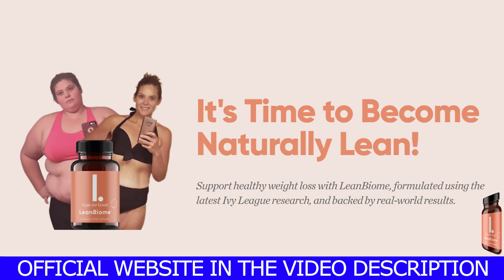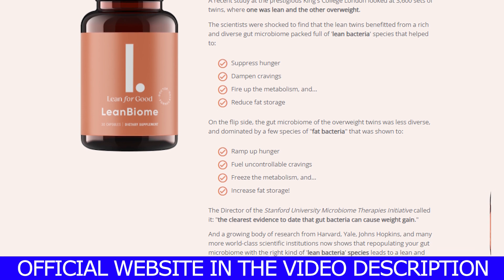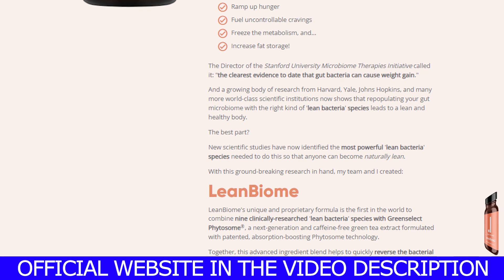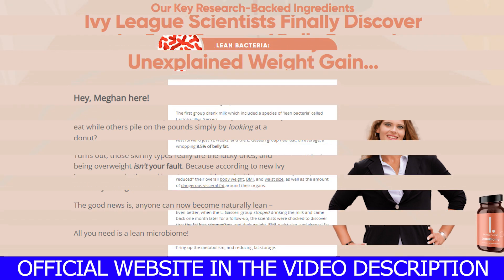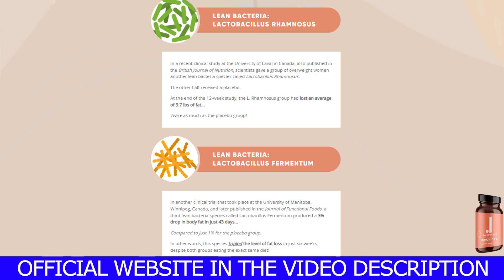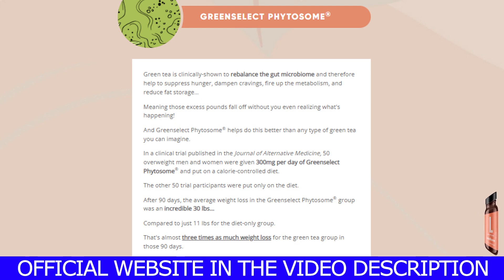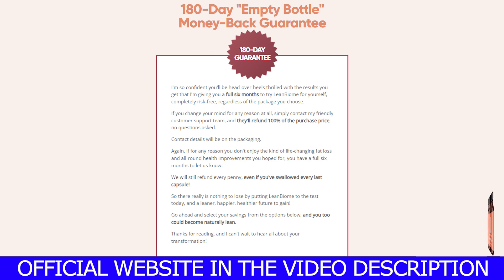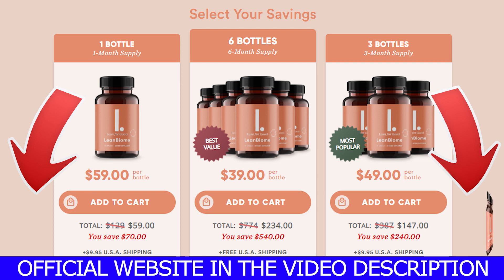LeanBiome ⚠️ ALERT! - Lean Biome Review - LeanBiome Supplement Reviews - LeanBiome Weight Loss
LeanBiome Review, I recorded this video with all affection and I hope that all this important information can be relevant to clarify all your doubts.

LeanBiome is a natural probiotic dietary supplement that aims to promote an effective fat burn response in your body to make it leaner and healthier. It has a clinically proven formula that is composed of a variety of lean bacteria species that are shown to be effective in suppressing hunger and cravings while enhancing your metabolic rate and reducing fat storage. Besides, each of these LeanBiome ingredients is clinically verified to be packed with therapeutic benefits to re-correct your gut microbiome.

The LeanBiome formula is non-GMO. It is encapsulated as easy-to-swallow capsules and comes with 60 pills in each bottle, which can be used for a complete month’s intake.

What are the ingredients used in the formulation of LeanBiome?
As you have seen in this LeanBiome review earlier, the LeanBiome supplement has a probiotic formula packed with the following lean bacteria species and other herbal ingredients.

How does LeanBiome work?
The LeanBiome formula works by supporting healthy weight loss and maintaining it. To bring this, its effective probiotics formula acts to reverse the bacterial imbalance in your gut microbiome. There are nine science-backed lean bacteria species in the formula along with a list of potential LeanBiome ingredients that support a healthy weight. Each of them is also equipped with properties to support various aspects of health including healthy weight management.

Once the LeanBiome weight loss pill gets absorbed in your body, the lean microbes occupy your gut to enhance your gut flora and digestive tract. Meanwhile, the alive microbes in the formula can prevent the absorption of fat from your food to get it stored in various parts of your body. Along with these, the theLeanBiome probiotic formula can accelerate your metabolic rate to give a hike in your body’s natural fat burn response.

LeanBiome Benefits
Since the LeanBiome weight loss pill is a combination of clinically proven lean bacterial species, you can achieve the following benefits with its regular intake.

Accelerated fat and rapid weight loss
LeanBiome enhances gut flora
Improved digestion
Better energy level
Greater metabolic rate and reduced fat storage
LeanBiome weight loss capsule manages appetite and cravings

Results with LeanBiome may vary on external factors because each body reacts in a different way as I mentioned in this LeanBiome  Review. But you have to be patient and commit to your treatment. LeanBiome  doesn’t work if you use it today, if you don’t use it tomorrow!
There’s no magical capsules or instant results for this treatment.

Another very important thing that I revealed in this video is about the LEANBIOME guarantee, if you use it and don't like it for any reason, you can get your money back within 180 days.